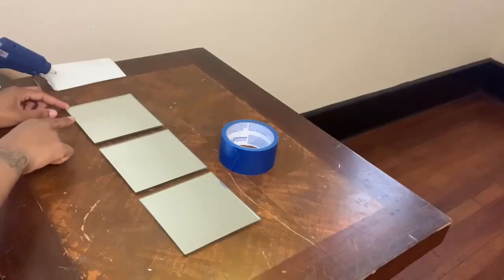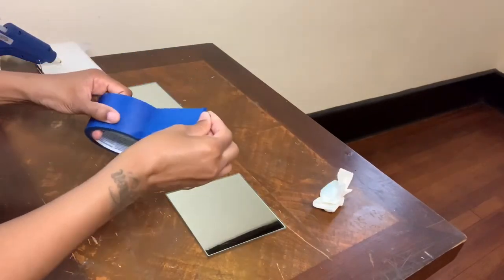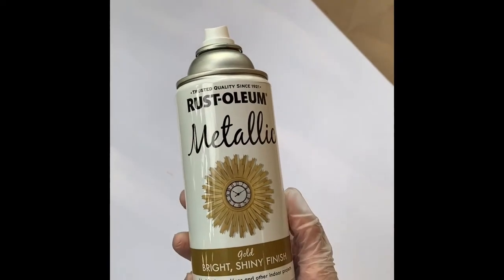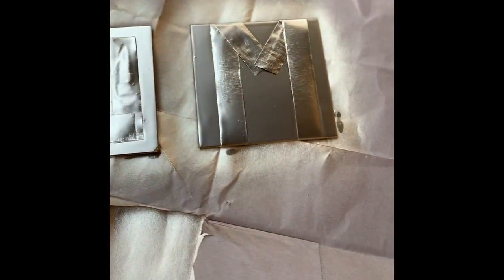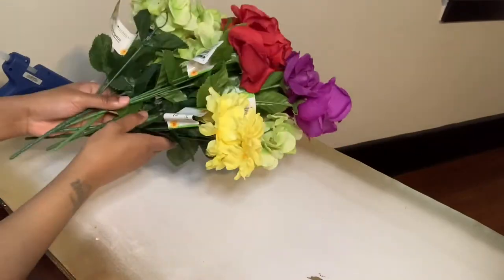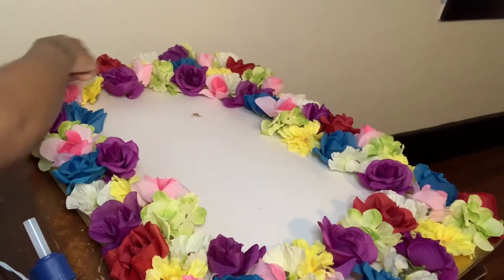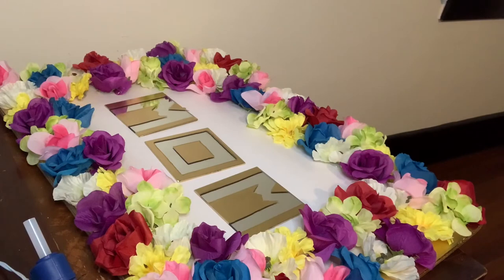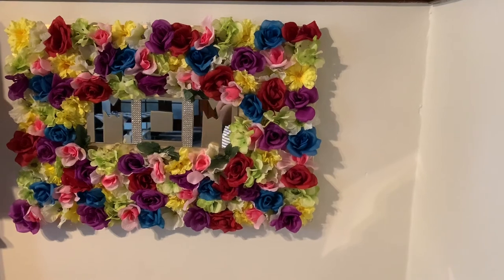Mother's Day Gift Ideas Dollar Tree 💕|| Dollar Tree DIY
Mother’s Day Gift Ideas from Dollar Tree made with Dollar Tree foam boards, mirrors, and flowers. This Diy Mother's Day Decoration was highly affordable and it's a perfect gift/home decor piece for your loved one. Budget friendly!!!

***I used command strips to hang this project.***

✨Materiales used:

Foam Boards (Dollar Tree)
Flowers (Dollar Tree)
Mirrors (Dollar Tree)
Tape (Dollar General)
Glue Gun/Glue Sticks (Dollar General)
E-6000 Glue (Dollar General)
Spray Paint (Home Depot)
Command Strips (Dollar Tree)